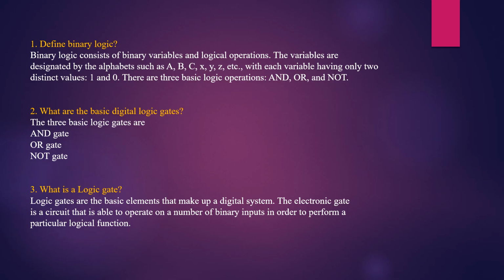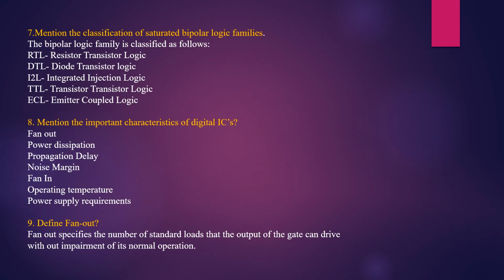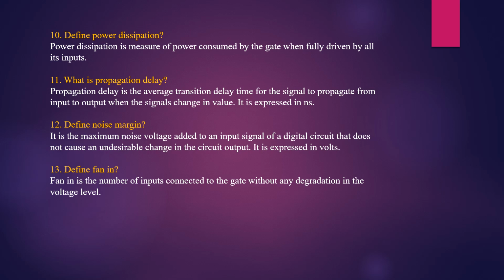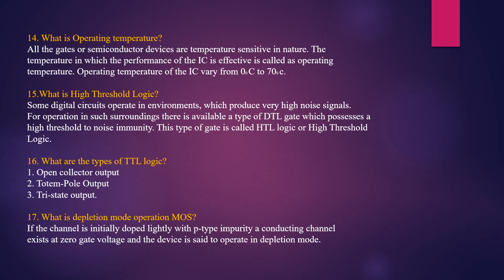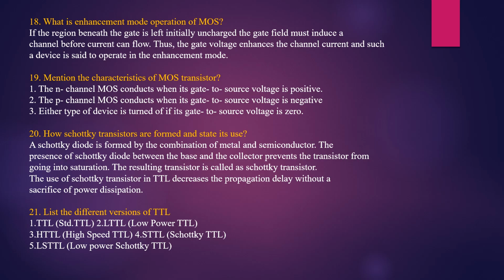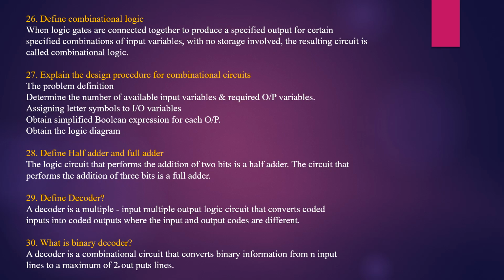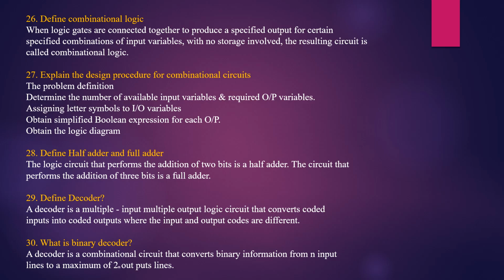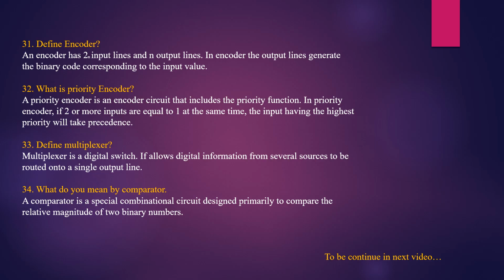Digital Electronics ppt1